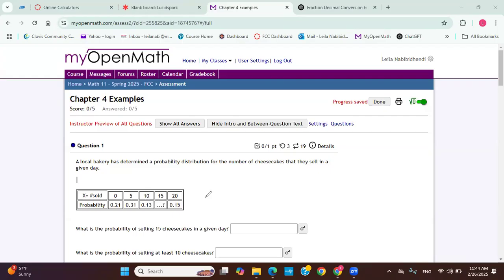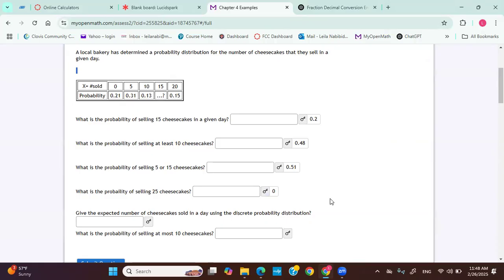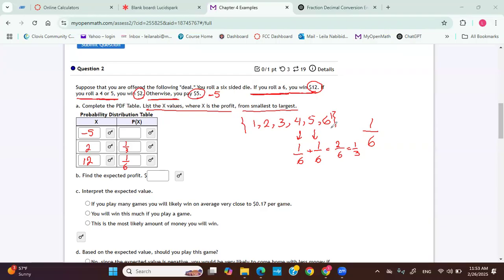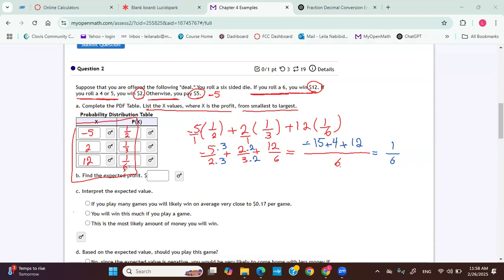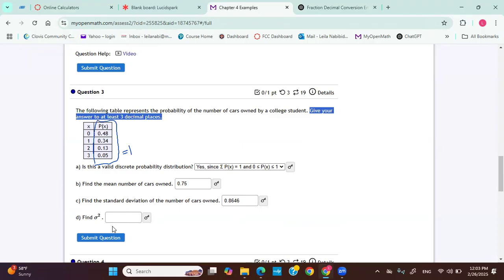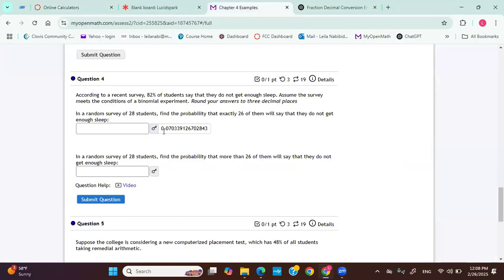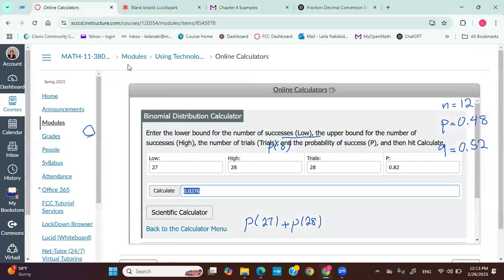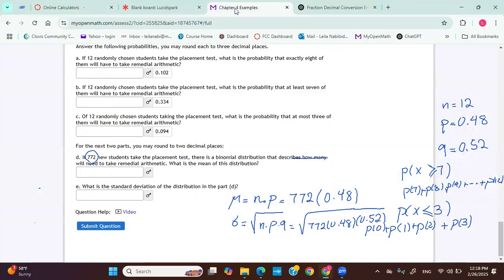Chapter 4 Examples